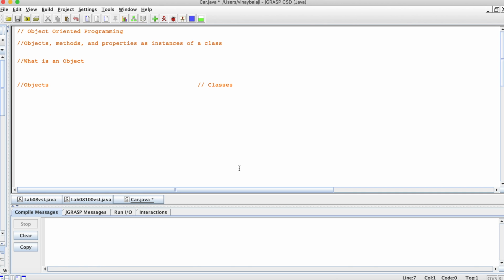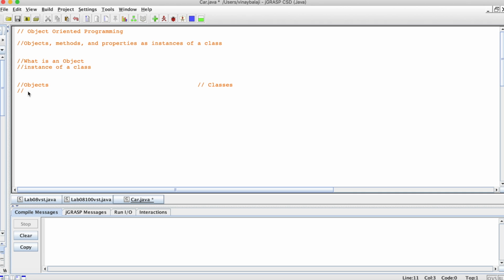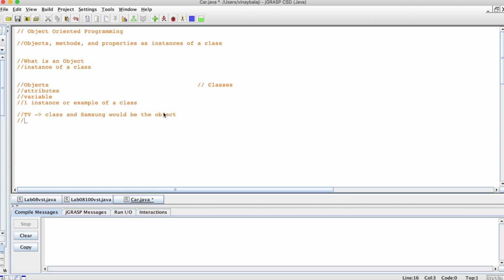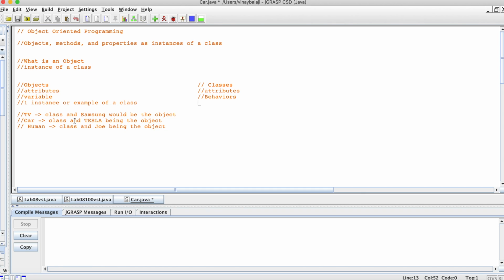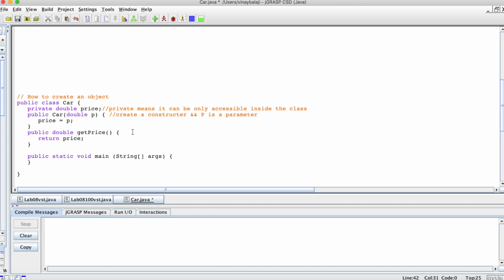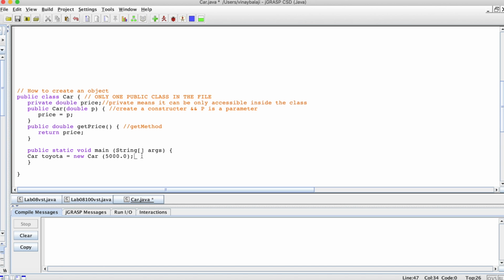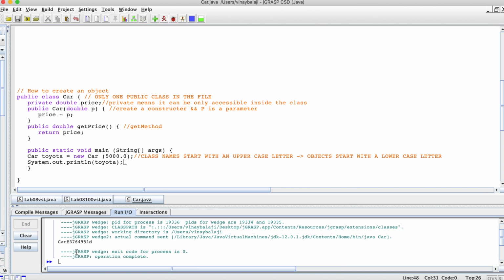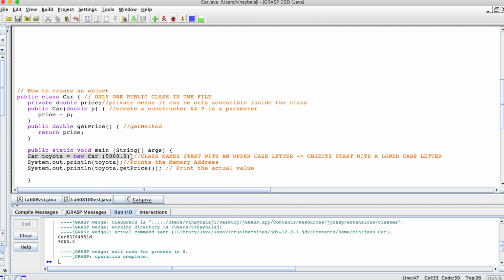Creating an object in Java!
This video is how to create an object in java.